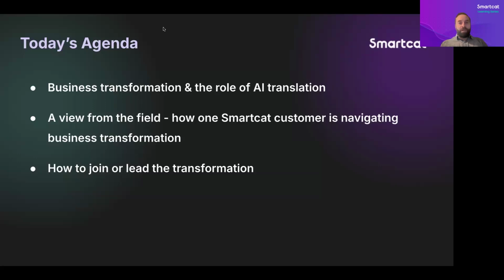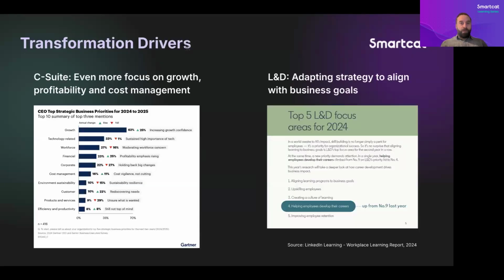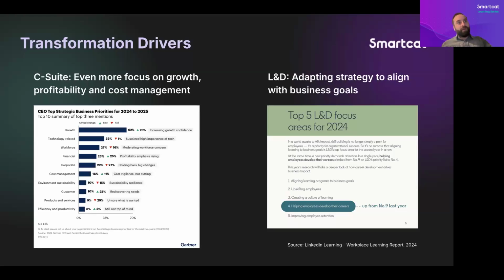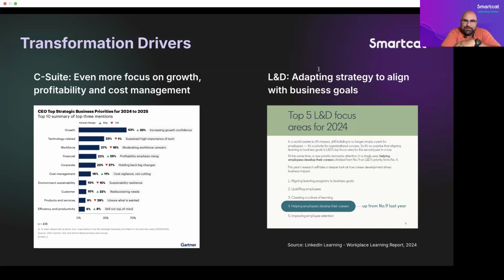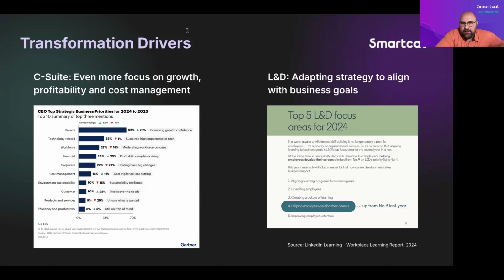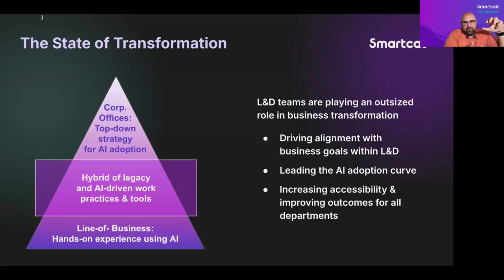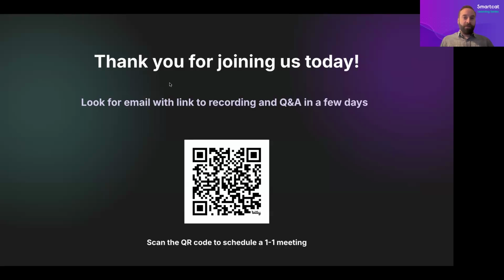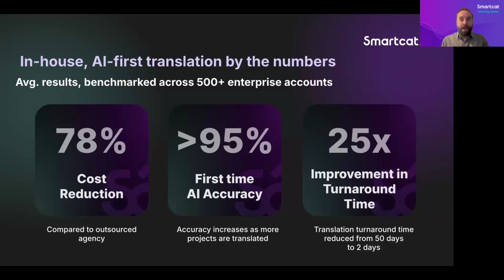Driving Business Transformation in Manufacturing Environments with Smartcat AI Translation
Smartcat AI provides a comprehensive platform for global teams to enhance business performance across departments. This webinar focuses on driving business transformation in manufacturing by combining the traditional outsourced/agency model for translation with fast, high-quality AI translation using Smartcat.

Business Context:
According to Gardner's May 2024 survey, C-suite executives are prioritizing growth (up 25% YoY) and cost vigilance in 2024 and beyond. L&D teams are working to align learning programs with these business goals while managing resource constraints.

Customer Implementation Experience:
The medical device manufacturer uses a hybrid approach to translation, smoothing their AI adoption curve. They've found significant efficiency gains and cost savings while maintaining quality using Smartcat.

Customer highlights on using Smartcart
• Immediate translation with quick turnaround times
• Robust glossary features for maintaining technical terminology accuracy
• Easy reviewer workflow for subject matter experts
• Cost efficiency allowing more content to be translated within the same budget
• Successful handling of various file formats including Articulate Rise, PowerPoint, and SRT files

Speakers/Panelists:
• Lily Wheeler and Cory Brown - L&D/Training leaders at a global medical device manufacturer
•  Andrew McInerney and Daniel James - Account executives at Smartcat